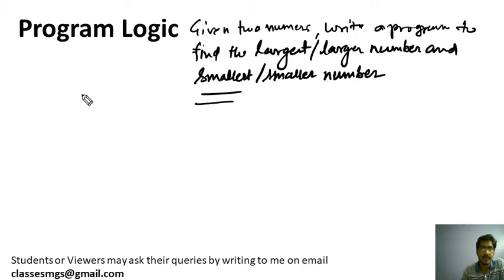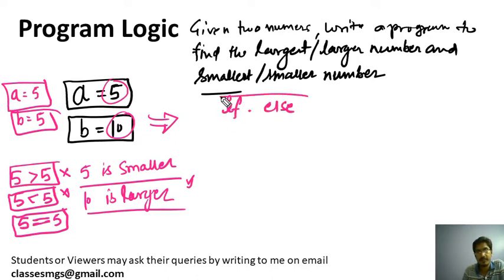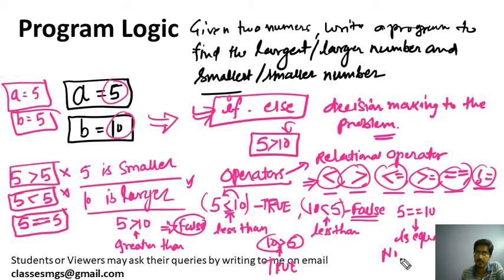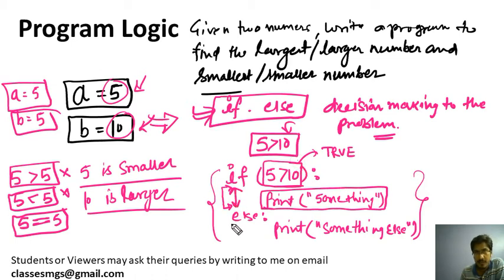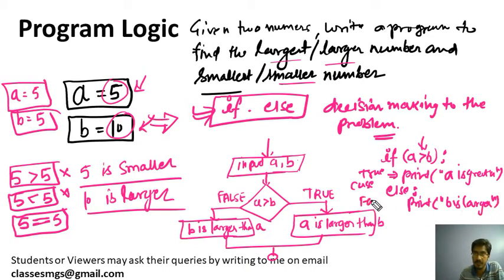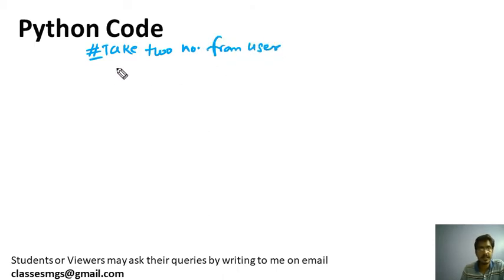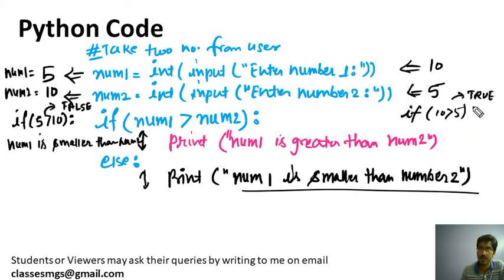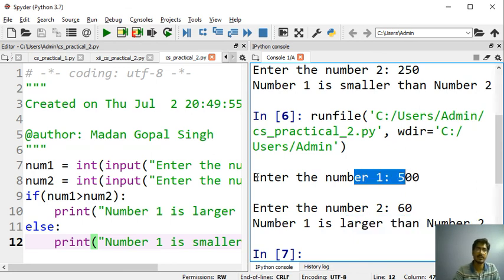XI - CS Practical #2 : Input two numbers and display the larger / smaller number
Python program to input two numbers and display the larger / smaller number.